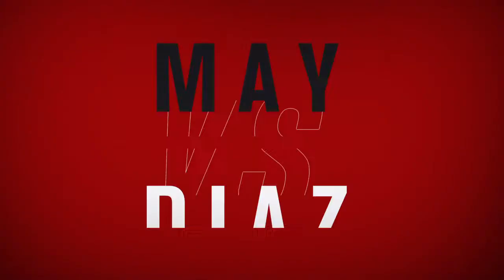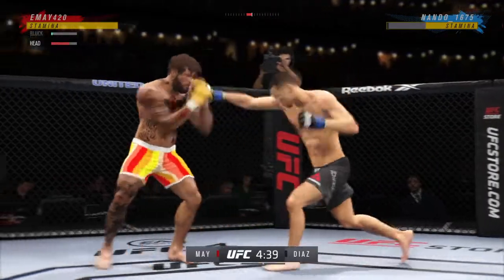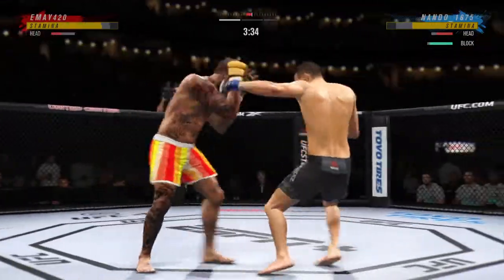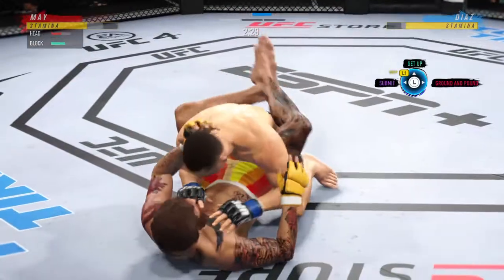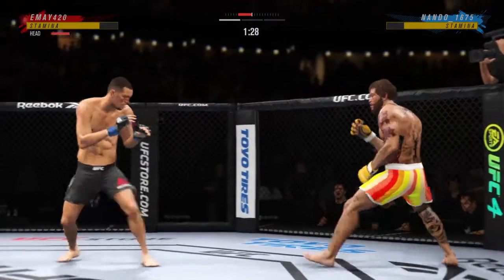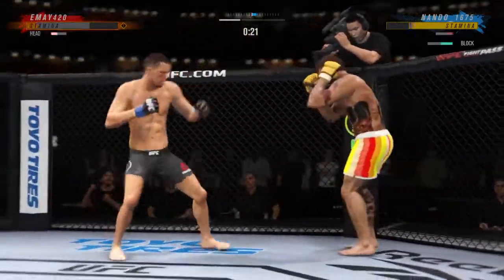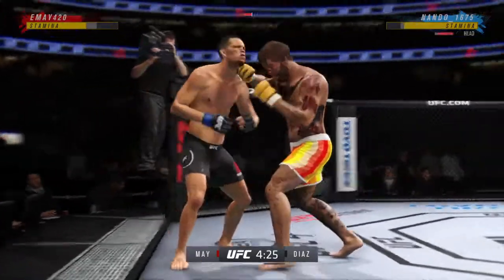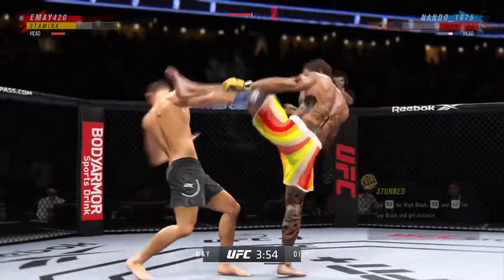He thought it was funny to flip me off.